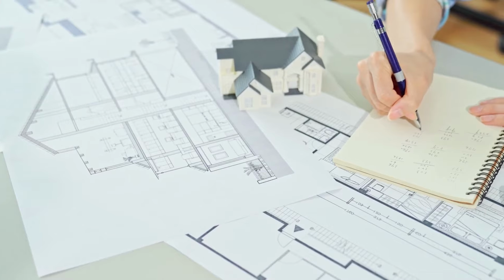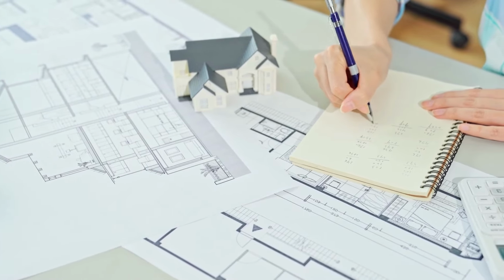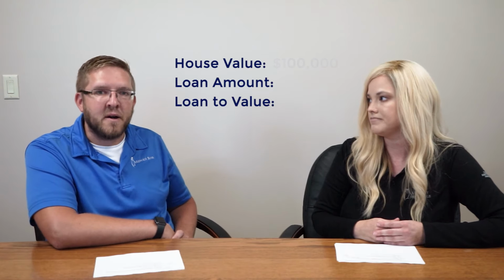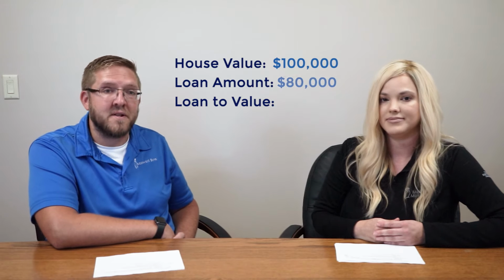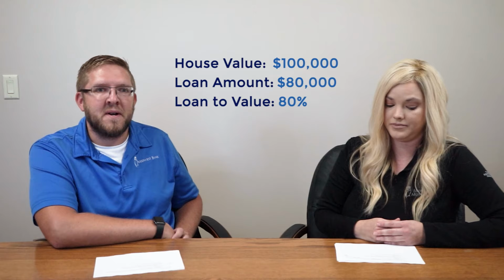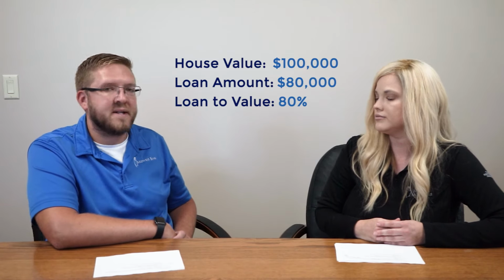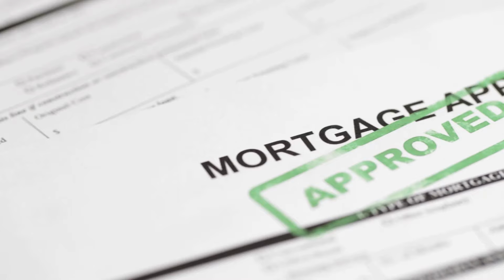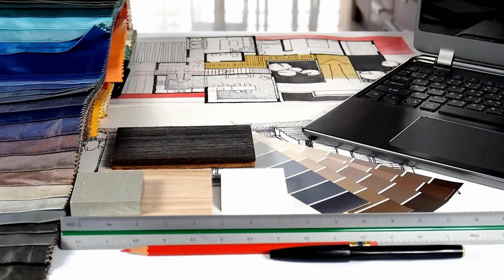Loan to Value: How to Make it Work for You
Midwest Mortgage Mentors Christy Flynn and Blake Rappenecker define the concept of Loan to Value (LTV) as it applies to the purchase, refinance or equity of your property.

The loan-to-value (LTV) ratio is a measure that compares the dollar amount of your mortgage with the appraised value of the property. In other words, the difference between the balance you owe and the value of your property.

Hence, the higher your down payment, the lower your LTV ratio.

In a purchase scenario, the value is typically the sales price. For a refinance, the value is the appraisal amount. For example, if your home is valued at $100,000, and your loan amount is $80,000, your loan to value is 80 percent.

Lenders such as Midwest Bank may use the LTV in deciding whether to lend to you and to determine if they will require private mortgage insurance.

In this installment of Midwest Mortgage Mentors, Blake Rappenecker answers a very important question: Why does LTV matter? Here’s what you need to know.

- First of all, it affects your interest rate: the lower the LTV, the lower the interest rate;

- The lower the LTV, the less you’ll pay in Private Mortgage Insurance (PMI);

- On second mortgages and home equity loans, the lower the LTV, the more equity you have in your home to access for improvement projects.

- In a refinance, if your property value goes up over time, your LTV is going to decrease.

MEMBER FDIC AND EQUAL HOUSING LENDER